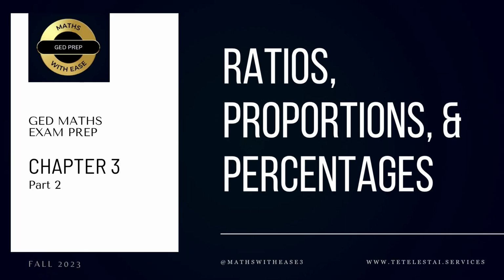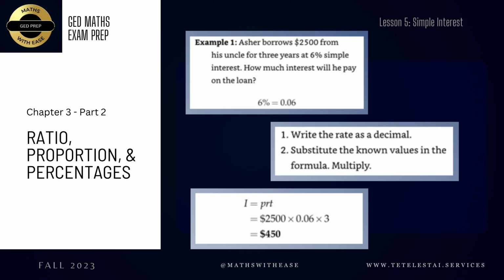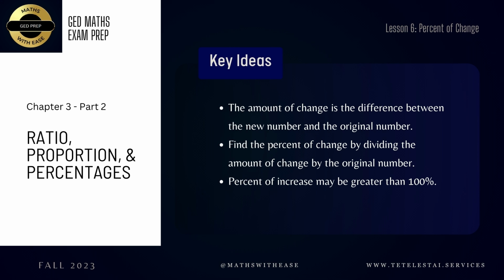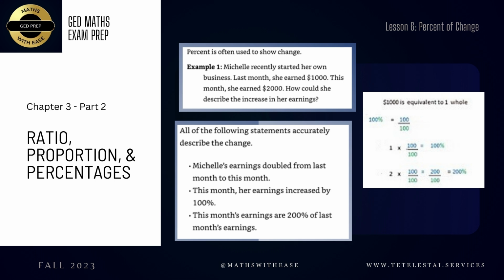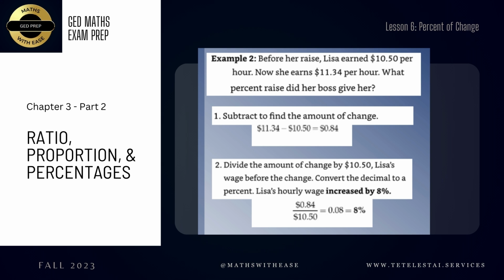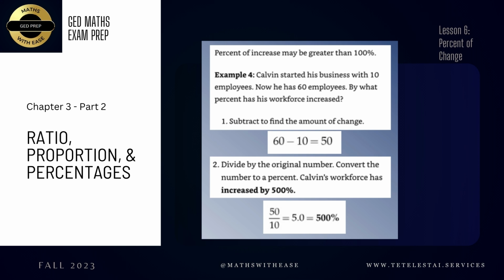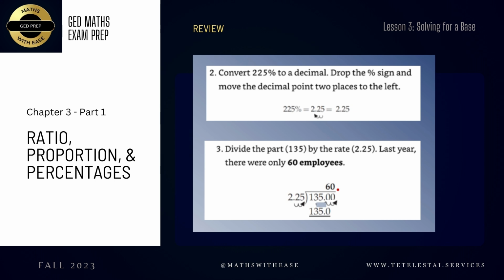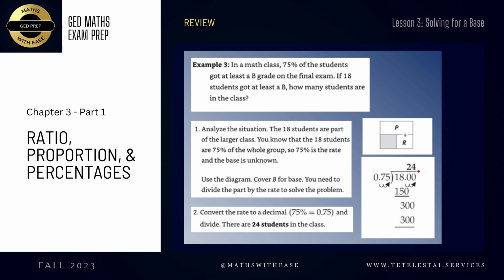Lecture 6 of 19 | Ratio, Proportion, & Percentages | GED Math Test Prep | Kaplan Review | Ch.3-P2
Topics covered in this lecture: Simple interest, percent of change, ratio and proportion, percentages, percent formula, solving for a part, solving for a rate, solving for a base, calculator skills.

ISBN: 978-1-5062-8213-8